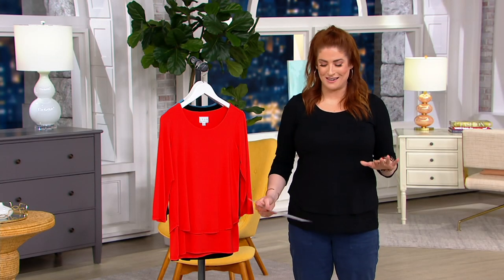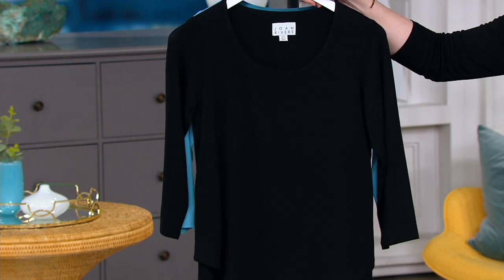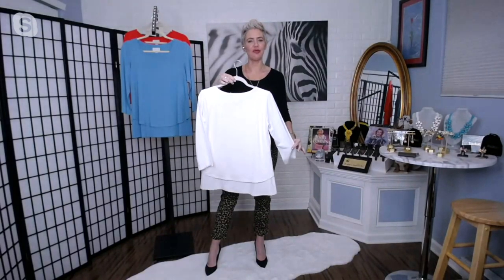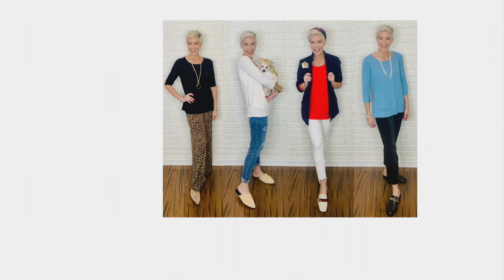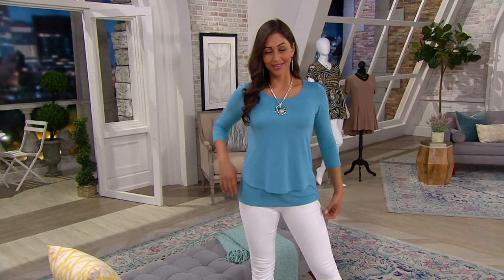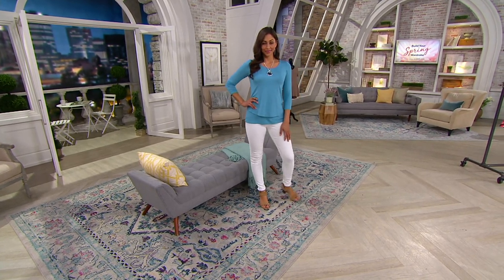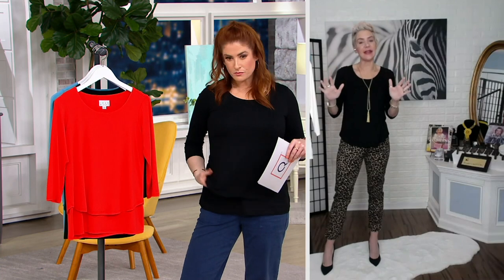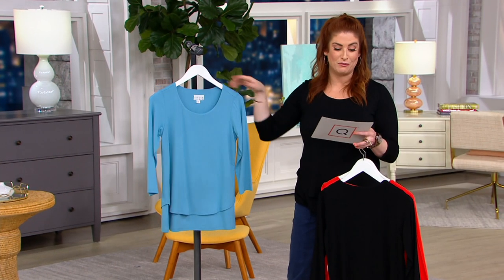Joan Rivers Double Layer Jersey Knit Top on QVC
Joan Rivers Double Layer Jersey Knit Top

Double layers mean double the delight -- and that's just what you get when you wear this knit top. From the Joan Rivers Classics Collection&reg;.